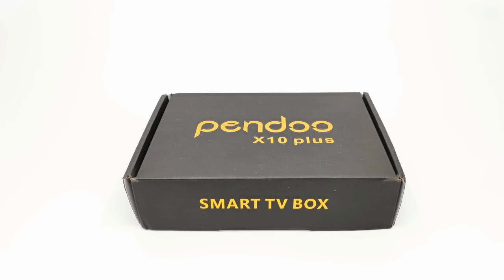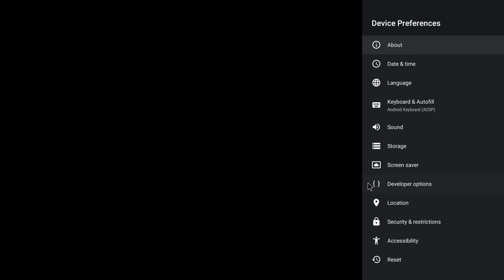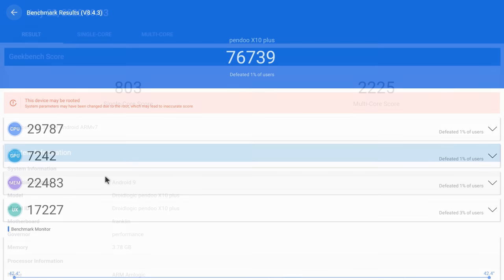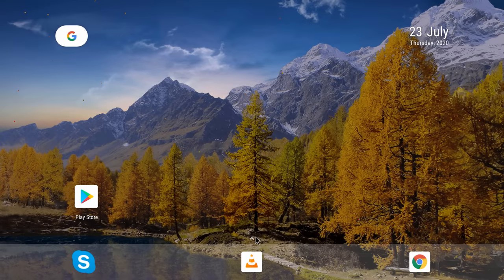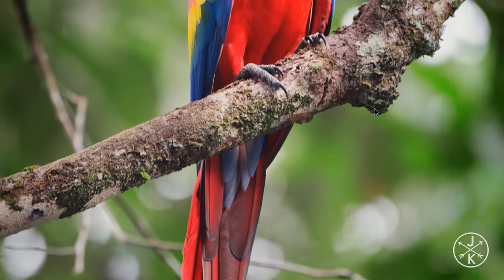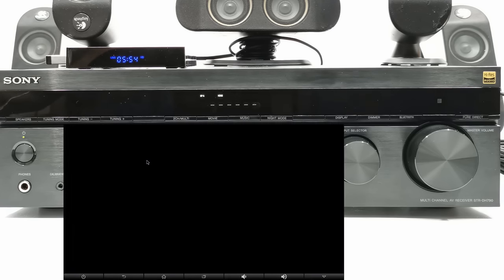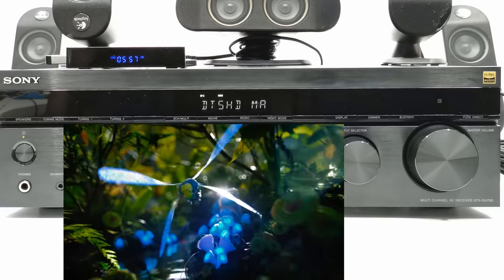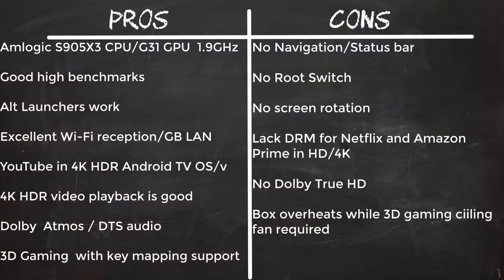Mystery Box Pendoo X10 Plus Amlogic S905X3 4K TV Box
Pendoo X10 Plus Amlogic S905X3 TV Box Review -

Jump To Segment Click Time-stamp below
0:00 - Intro
0:59 - Unboxing
1:12 - In the Box
1:29 - Design and Ports
2:29 - Firmware Features
3:23 - Pre-Installed Apps
4:01 - System and Hardware information
5:30 - Benchmarks
7:10 - Rankings Chart
7:42 - Root and DRM info
8:21 - Alternative launchers/Live Wallpapers
8:40 - Screen Rotation
8:52 - Netflix and Amazon Prime video
9:42 - YouTube video quality
10:23 - Miracast
10:58 - 4K Video playback
13:40 - Dolby Atmos and DTS surround sound audio test
16:52 - 3D Gaming
18:40 - Pros and Cons
19:27 - Where to buy Availability

Games Played in video
Call of Duty mobile
PUBG
GearClub

🔵 X3 Hardware
CPU – Amlogic S905X3 1.9 GHz clock speed
Internal Storage – 32GB eMMc
Wi-Fi – 2.4 GHz + 5 GHz dual band
LAN - 1000 Mbps
Bluetooth – 4.2

🔵I/O ports
1 HDMI
1 USB 3.0
1 USB 2.0
1 Ethernet LAN port
1 A/V port
1 Optical Audio SPDIF
1 SD reader
1 DC power input

🔵Benchmarks
Antutu - 76,739
Geekbench 4 - 803 single core/ 2,225 multicore
Ice storm extreme – 5,616
Slingshot – 532
RAM copy speed – 3250
Internal storage speed – 124 MB/s read / NA
Wi-Fi speed – max speed on a 5 GHz +2.4 GHz 56%
LAN speed –  max speed

🔵Features
1.9Ghz CPU
Open GL ES 3.2
Miracast
4K Resolution
4K Video playback good
HDR display
Dolby Vision
Dolby Atmos/DTS audio

🔵Cons
No DRM for Netflix in HD/4K (basic 480p only)
Screen rotation does not work
No Root Switch
Infrared Remote
Box Overheats